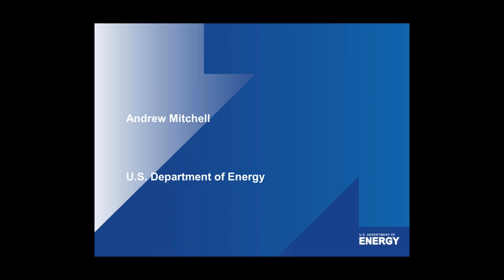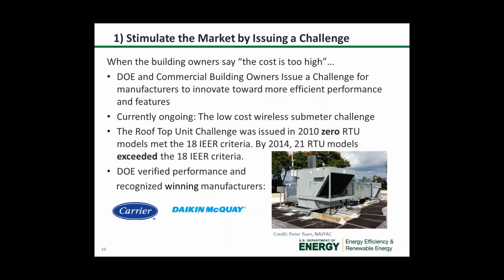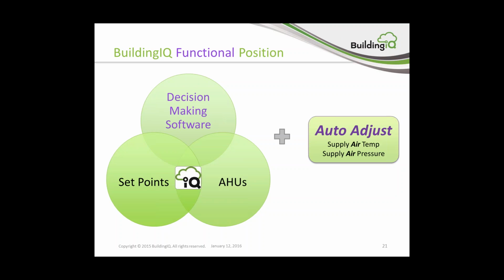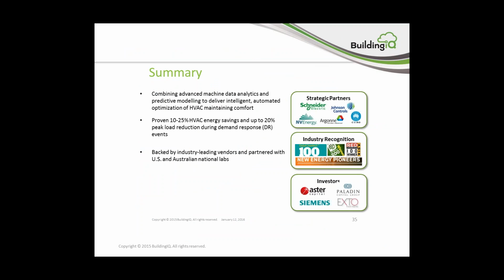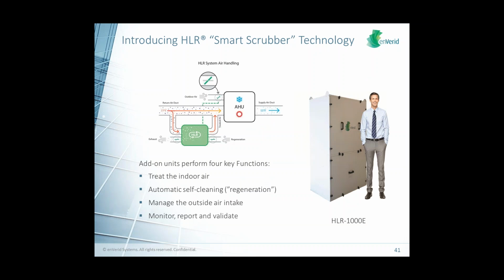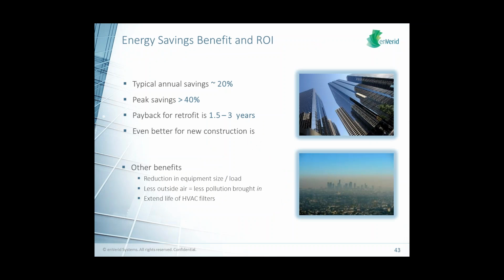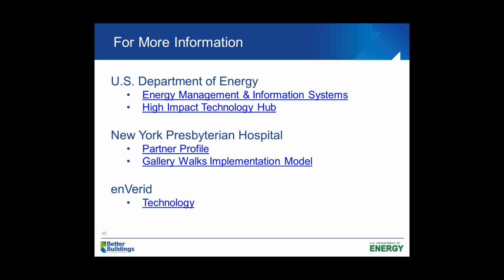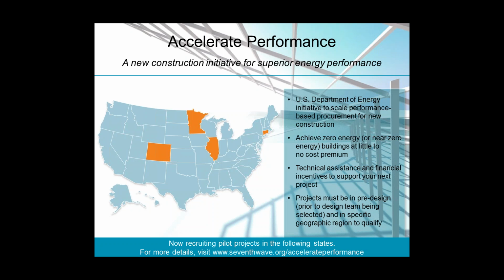Cutting Edge Building Technologies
This webinar described how the DOE helps move energy efficiency opportunities in buildings from ideas to mass-market uptake by identifying and developing high impact technologies. Hear highlights of up and coming emerging technology demonstrations and how you can get involved. Panelists included Better Buildings Challenge partner New York Presbyterian Hospital describing their experiences measuring and managing their energy savings and demand reduction opportunities through the BuildingIQ platform. We also had the founder and CEO from enVerid discussing their technology for achieving energy savings by reducing the amount of outdoor air required in buildings without sacrificing air quality.